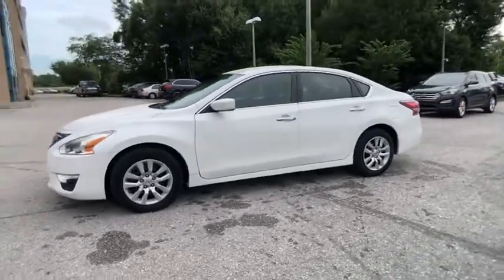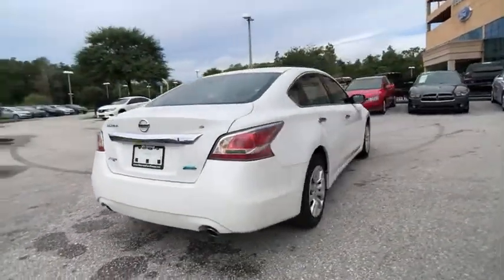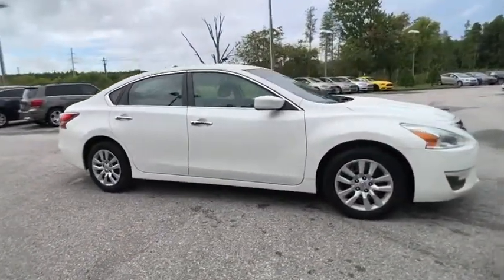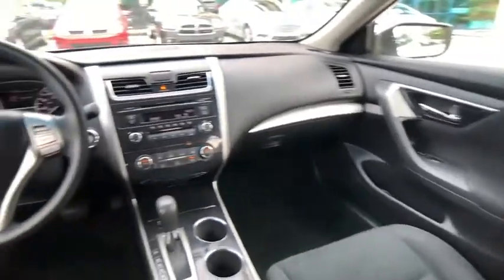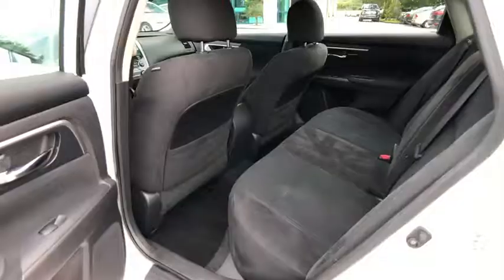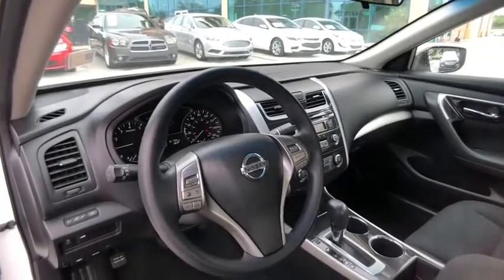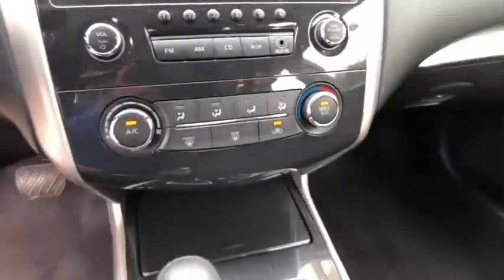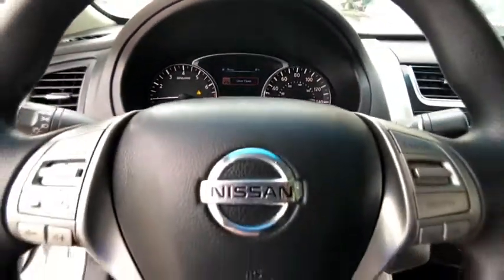2014 Nissan Altima Tampa FL EN358234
2014 Nissan Altima 2.5 S

ABS brakes, Illuminated entry, Power driver seat, Remote keyless entry, Security system, Speed control, Steering wheel mounted audio controls. Clean CARFAX. FWD CVT with Xtronic 2.5L I4 DOHC 16VPriced below KBB Fair Purchase Price!Awards:* 2014 KBB.com 12 Best Family Cars * 2014 KBB.com 10 Most Comfortable Cars Under $30,000Nobody beats a Veterans Ford deal!!